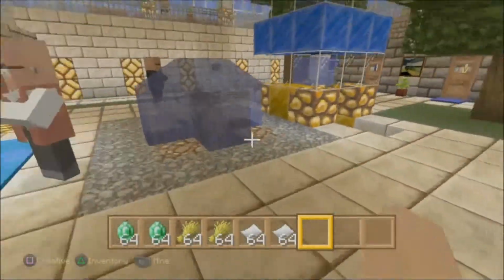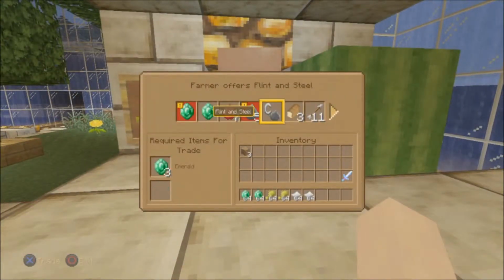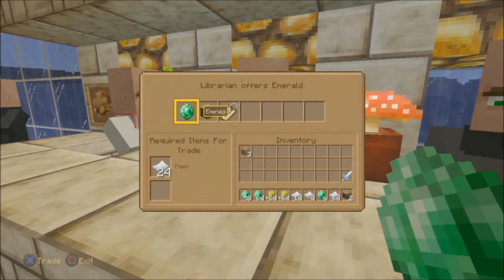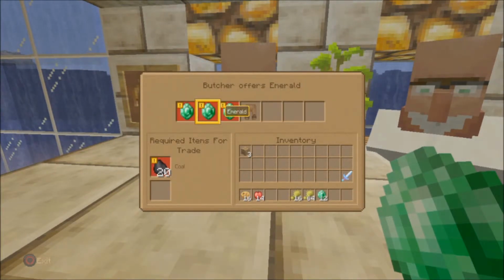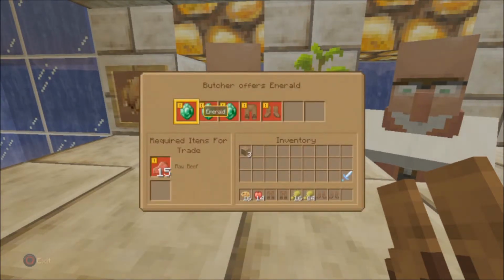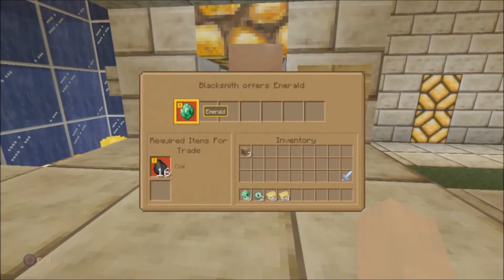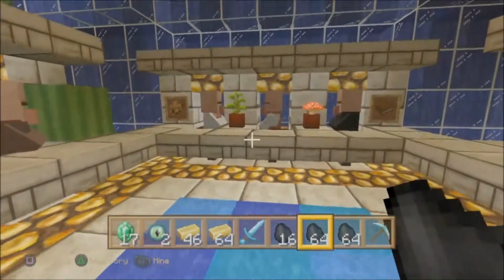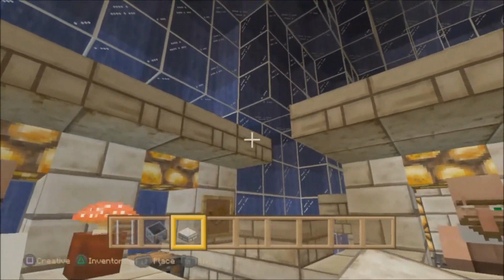Minecraft How To - Villager Trading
How to get the best out of trading.  Plus Clare makes a natty Market Square for convenient 24/7 access to Villagers!